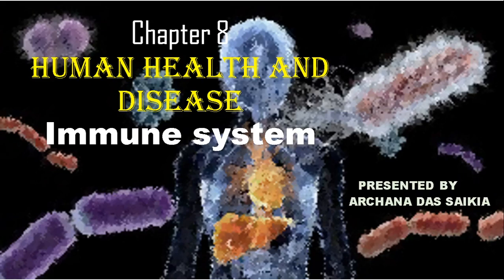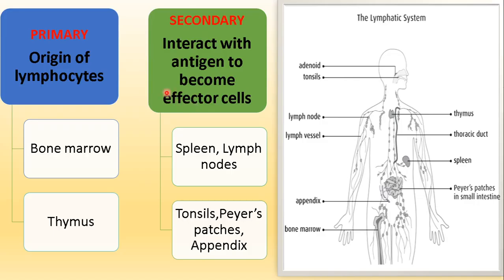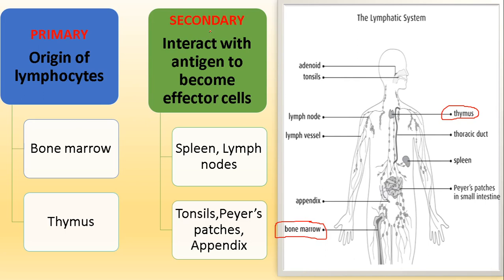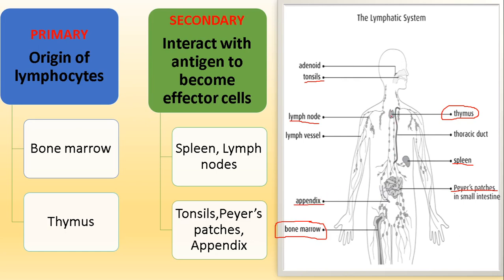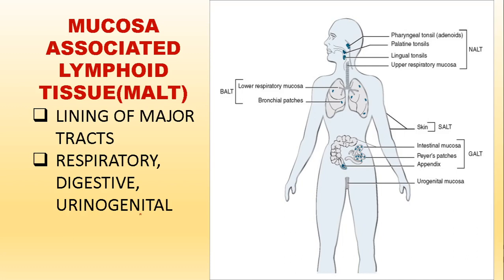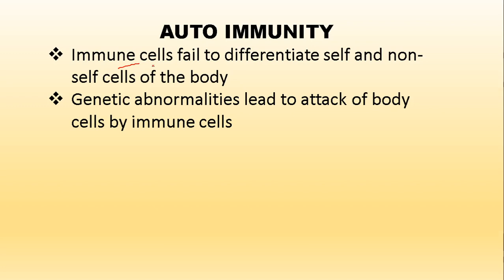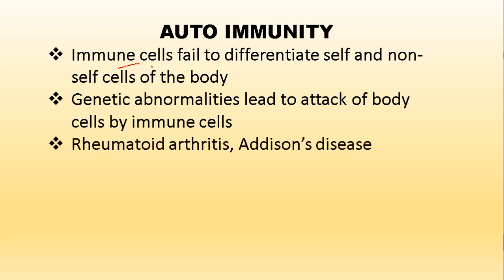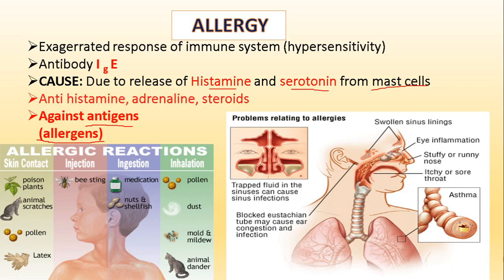CLASS XII-IMMUNE SYSTEM || ALLERGY || AUTO IMMUNITY || HUMAN HEALTH AND DISEASE || BIOLOGY